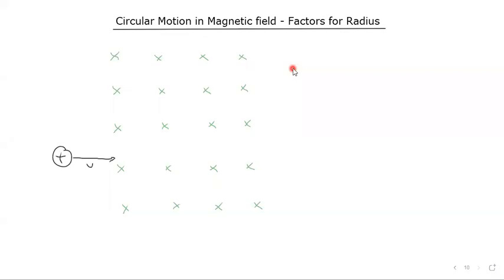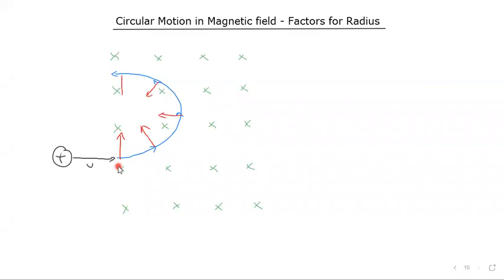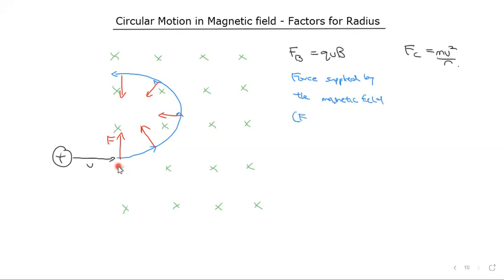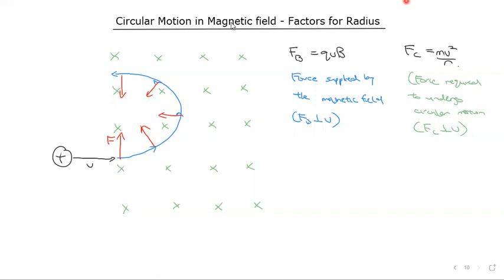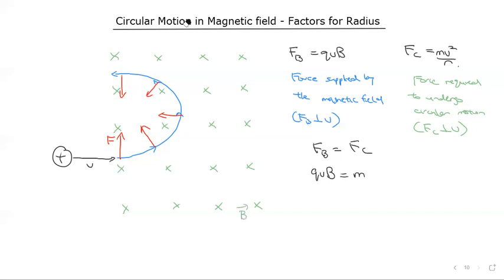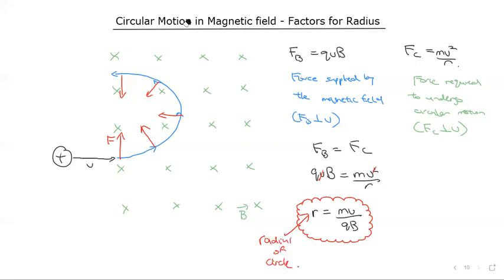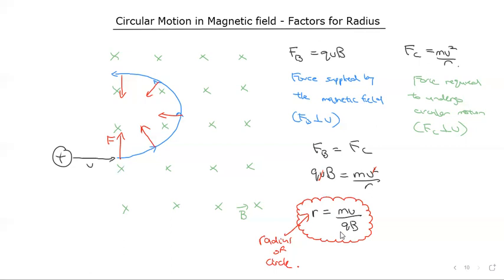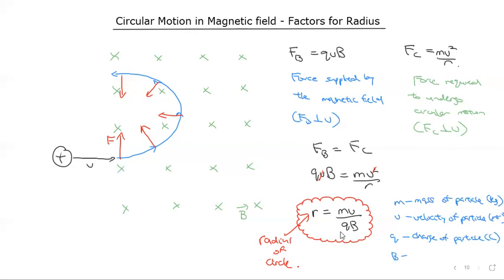How big is the circle when a charge moves in a Magnetic Field? (Radius of curvature) r=mv/qB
We derive the factors that affect the size of the circle (radius) of a charge moving in a magnetic field. r=mv/qB

We also explain the dynamics behind the reason why the formula is true - the  centripedal force is equal to the magnetic force.